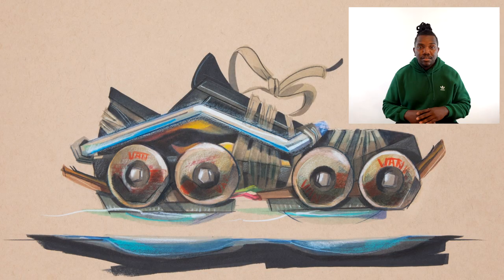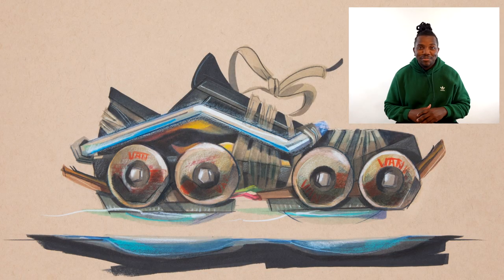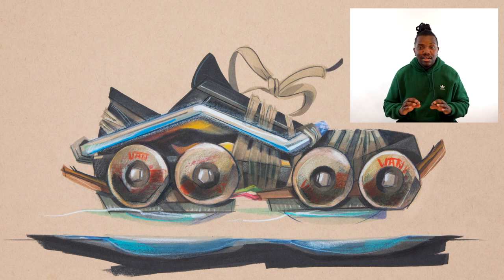Thomas Higgins - DiverCity x Design - Vans